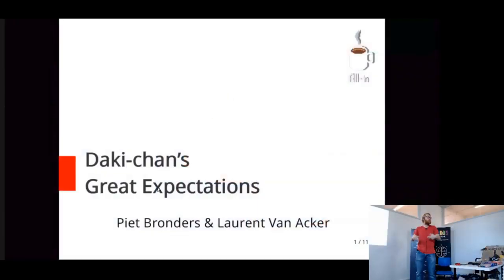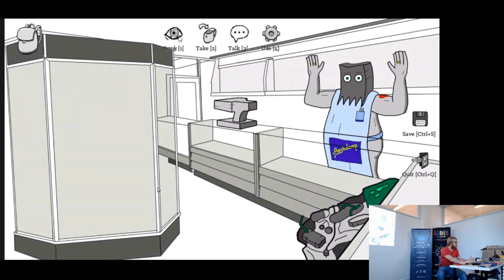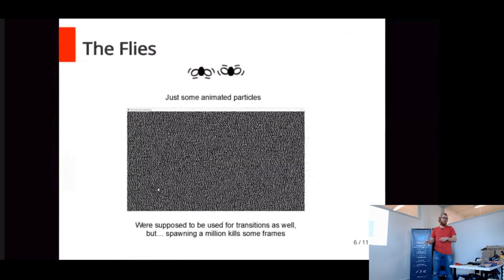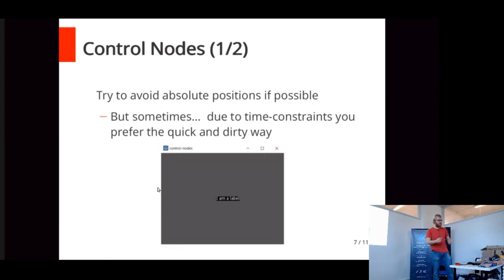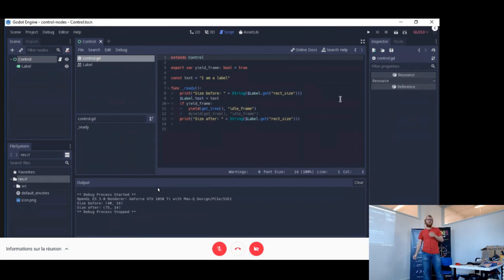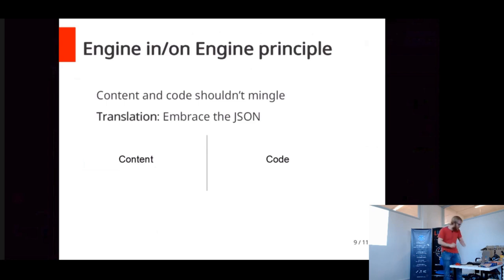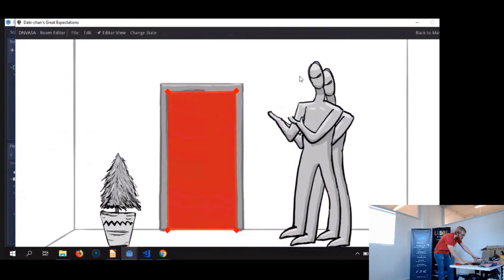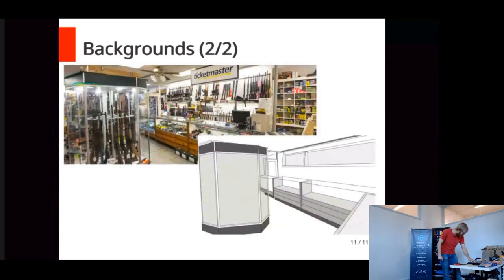Daki-chan's Great Expectations - Piet Bronders & Laurent Van Acker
GodotCon Brussels 2019 | Piet Bronders talks about the hobby game that he and Laurent Van Acker are currently developing, Daki-chan's Great Expectations, and some of design decisions they took and issues they met with Godot.

00:00 | Introduction
01:00 | Daki-chan's Great Expectations
01:49 | Demo of the game
04:15 | Some kind of post-mortem?
↳04:57 | The flies
↳07:00 | Control Nodes
↳11:26 | Engine in/on Engine principle
↳16:18 | Backgrounds
17:55 | Questions & answers

Speaker: Piet Bronders
Event: GodotCon Brussels 2019
Date & Location: 5 February 2019, Brussels, Belgium

Video recording: Wojciech Chojnacki (czlowiekimadlo)
Video editing: Jared (Rayos)